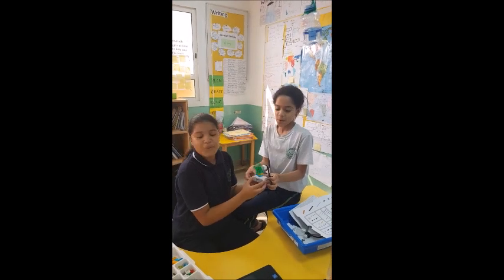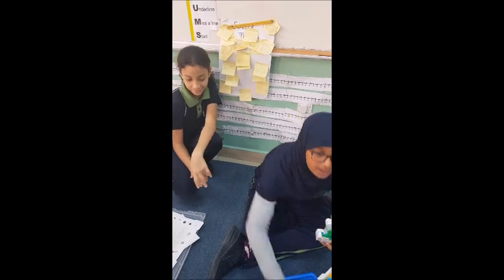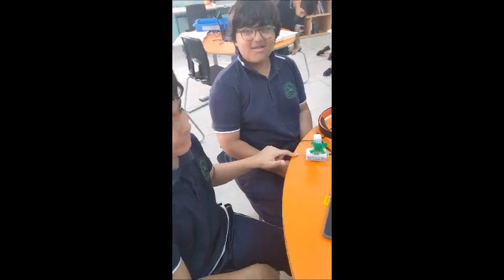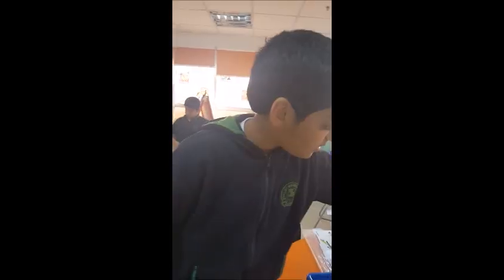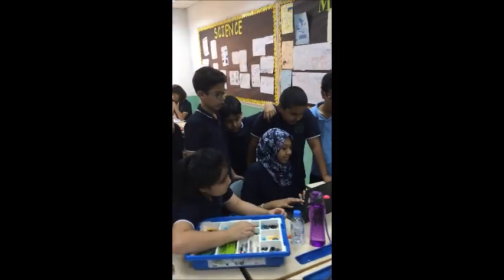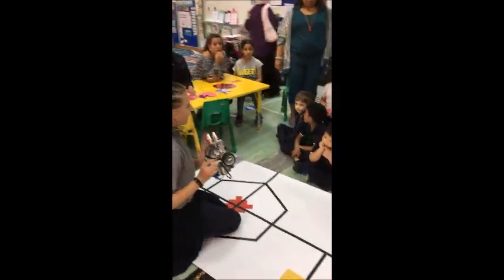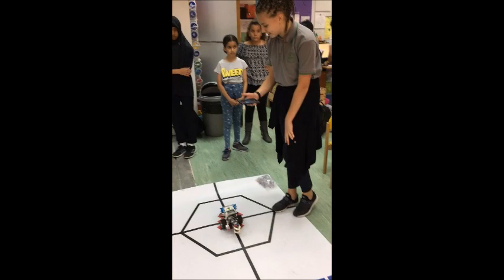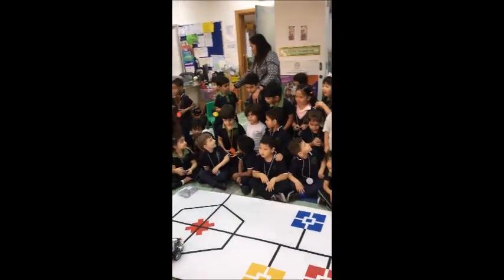EMS's HOUR OF CODE 2018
EMS's Hour of Code!

A global movement in over 180 countries and 208,770 schools around the world participating to introduce coding to students of all ages and abilities.